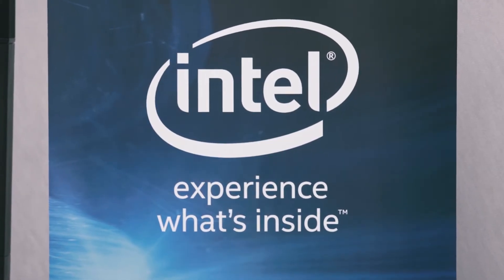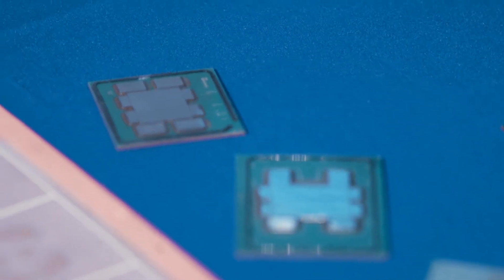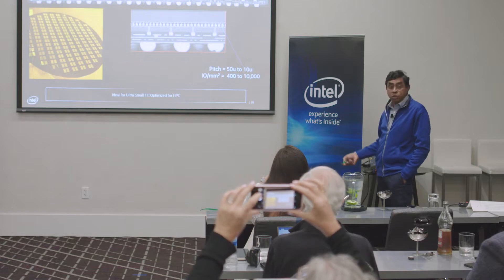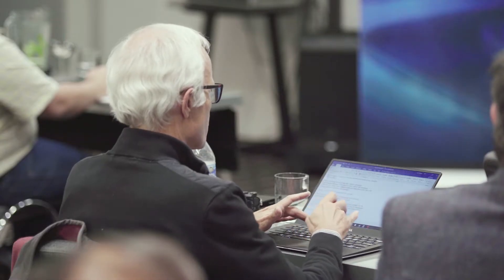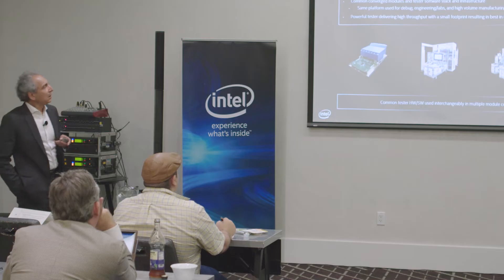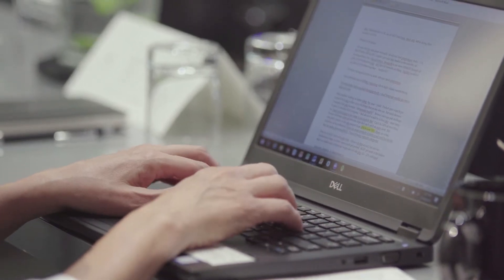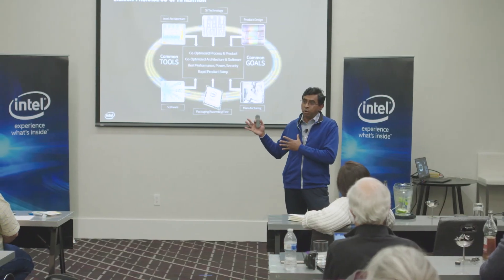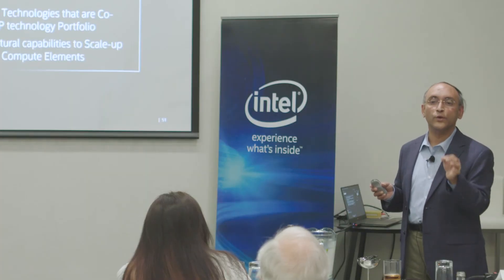Intel Packaging Workshop Highlights: Leadership Innovation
Highlights of Intel’s Packaging Workshop where we shared more information about our leadership innovations in advanced packaging technologies.